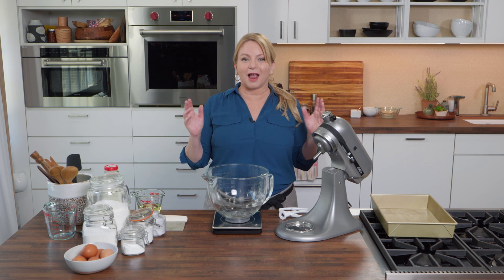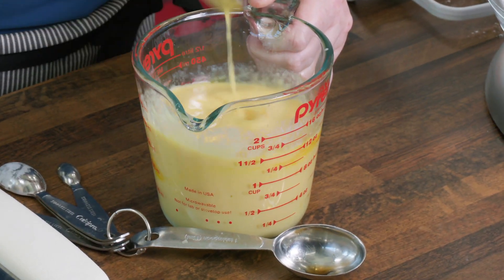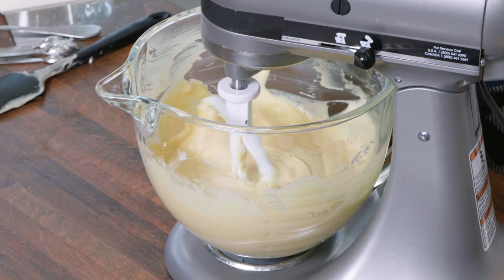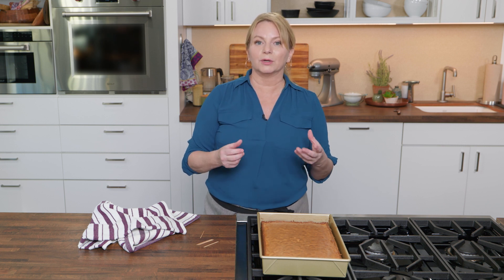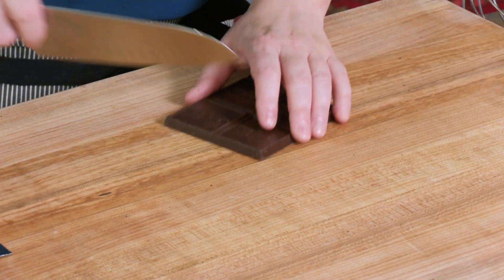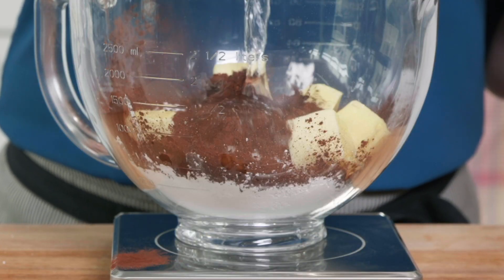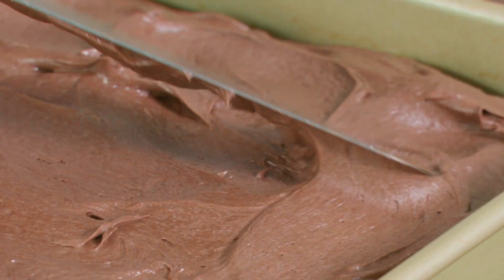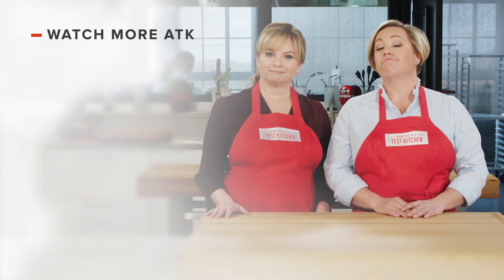How to Make Yellow Sheet Cake with Chocolate Frosting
Host Bridget Lancaster bakes celebration-worthy Yellow Sheet Cake with Chocolate Frosting.